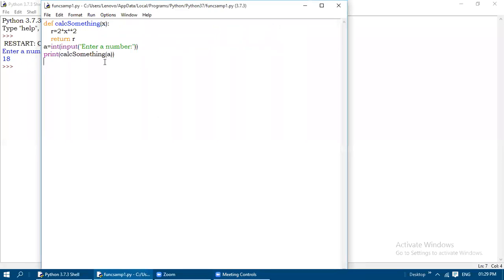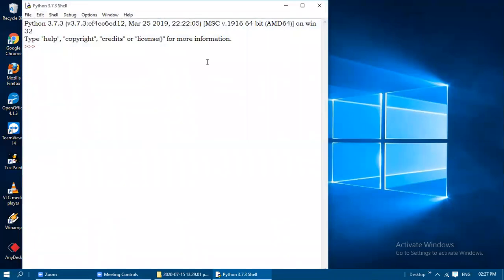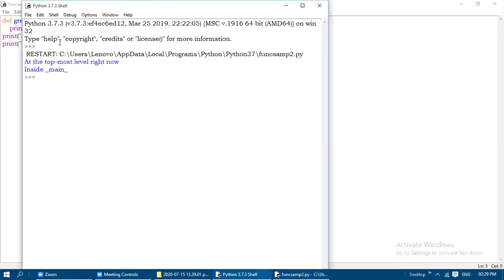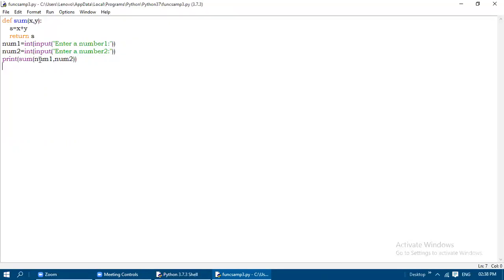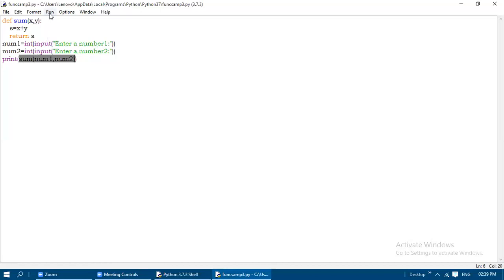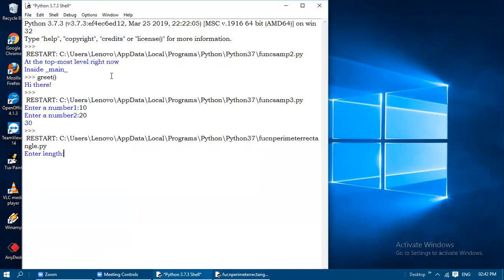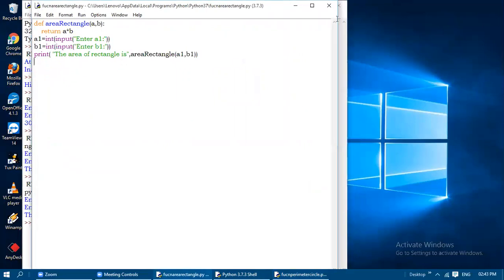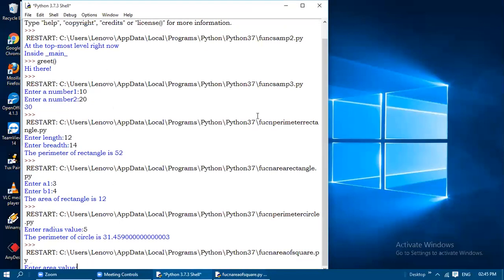Grade 12 python functions practical-Part1